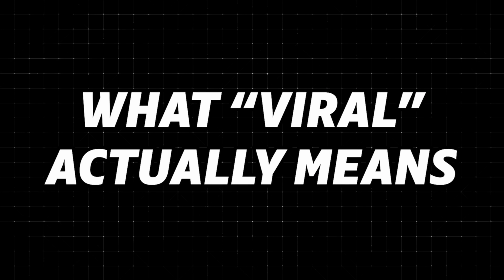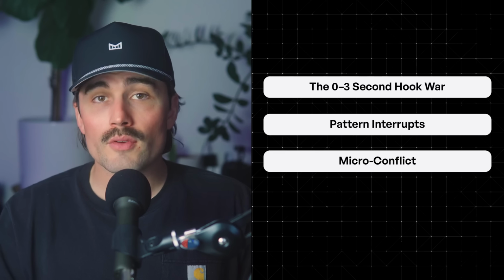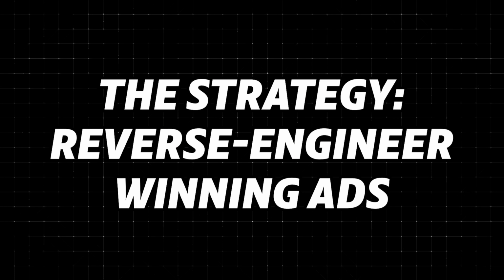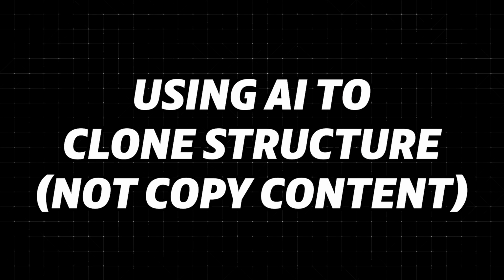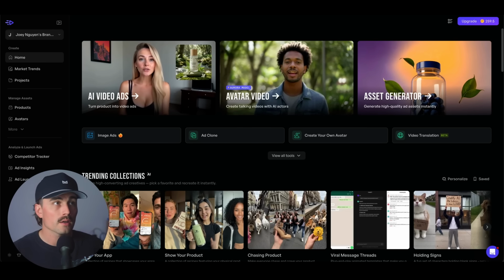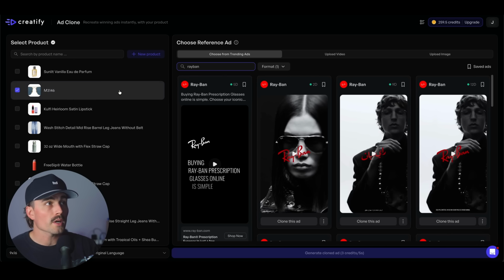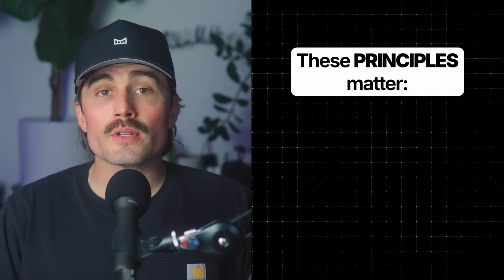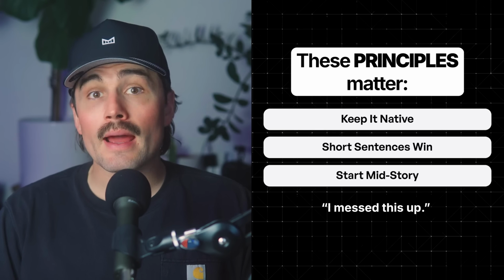How to Make Viral UGC Ads for E-Commerce with AI | 2026 Method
In this video, We go over how to make viral UGC ads for e-commerce with AI using a method that focuses on reverse-engineering what already works instead of guessing from scratch. We'll break down the five hook styles dominating TikTok and Instagram right now, how to use script twists and micro-conflict to keep viewers watching, how to clone the structure of winning ads with AI tools, and how to generate multiple variations using AI avatars so you can test at scale.

Watch this video until the end because we'll show you why testing twenty hook variations will always outperform spending weeks perfecting one polished ad that might not even convert. Instead of guessing which creative will work and betting your budget on a single video, you'll learn how to study top-performing ads, extract the patterns that make them work, and rebuild them for your own product in minutes.

We've watched brands go from making one or two ads a month to producing over a hundred AI-generated variations while cutting their production time by 30%, and this same framework works whether you're selling on TikTok Shop, running Meta ads, or scaling an e-commerce brand on Instagram. The whole system comes down to three pillars: study the winners, clone the structure, and test aggressively. Find a high-performing ad in your niche, use AI to rebuild the script and hook for your product, generate multiple variations with different avatars and angles, then let the data tell you what's actually viral.

Time-stamps:
0:00 - Intro
0:40 - How to Create Viral UGC Ads with AI
0:56 - What "Viral" Actually Means for E-Commerce
1:29 - The Anatomy of a Viral UGC Ad
3:08 - 5 Hook Styles Dominating TikTok & Instagram Ads
3:47 - Why Most E-Commerce Brands Fail at UGC Ads
4:15 - How to Reverse-Engineer Winning Ad Creatives
4:35 - Using AI Tools for Creating Ads That Feel Authentic
5:07 - Step-by-Step: How to Make AI Advertisement Videos from Viral UGC
7:53 - Why Testing Beats Creativity in Ad Performance
8:19 - Real Virality Principles Beyond AI Tools
8:54 - Ethical and Legal Considerations
9:15 - Outro